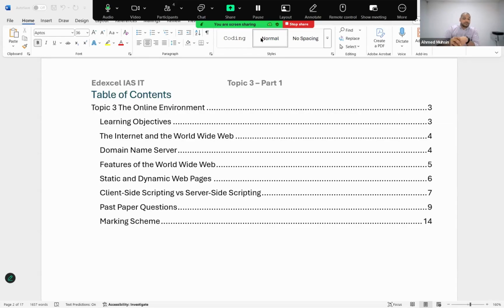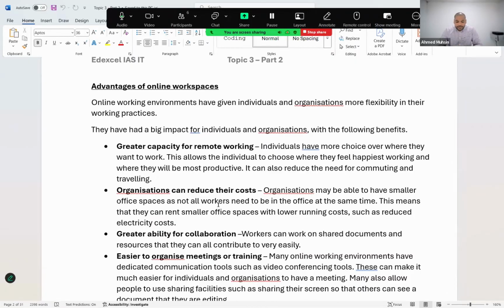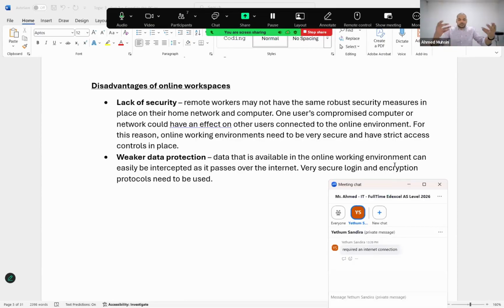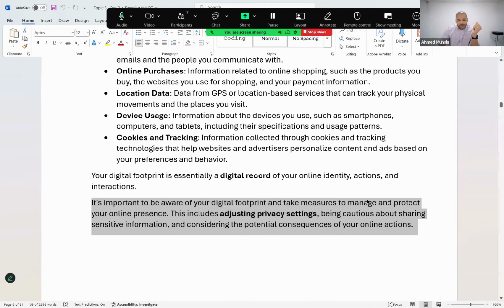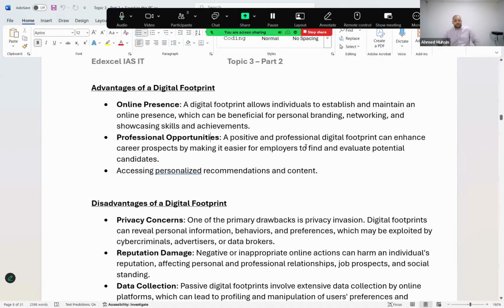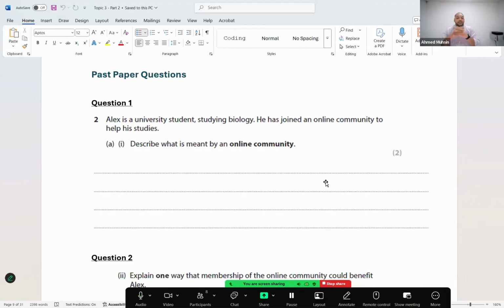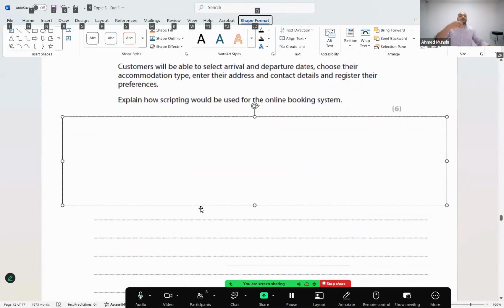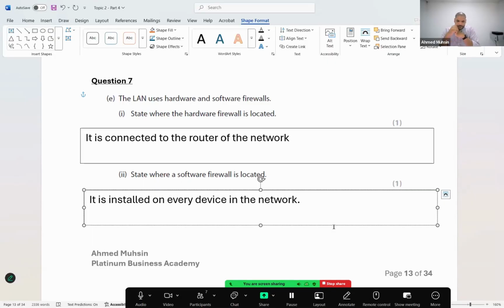Lesson 23 – Unit 1 – Topic 3 (Online Environment Part 2) - Edexcel IAL IT (Preparing for 2026 Exams)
In Lesson 23 we cover the following topics:
-Operating Online
-Digital Footprint
-Active vs Passive Digital Footprint

The following videos were shown in this lesson:

Amazing mind reader reveals his 'gift'